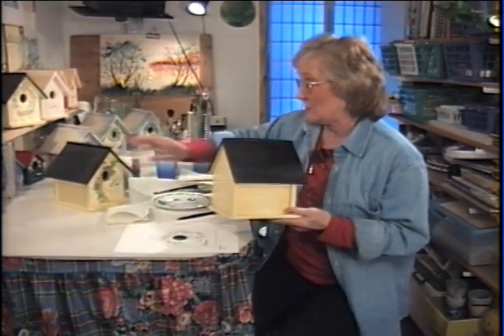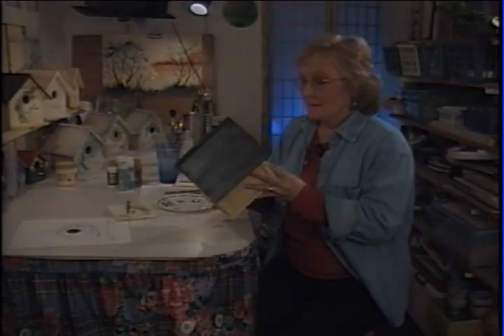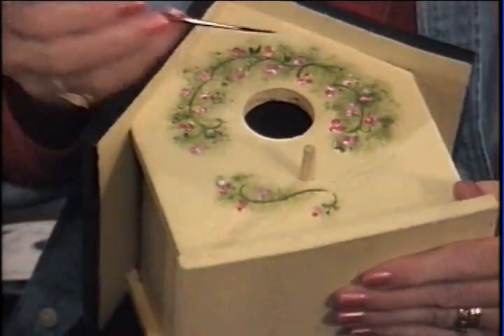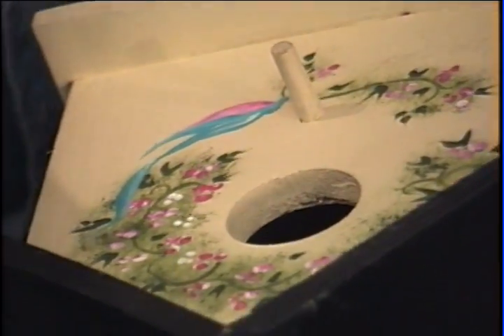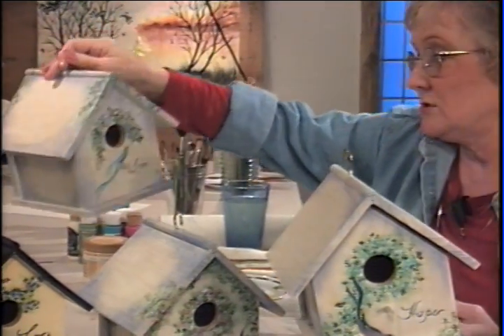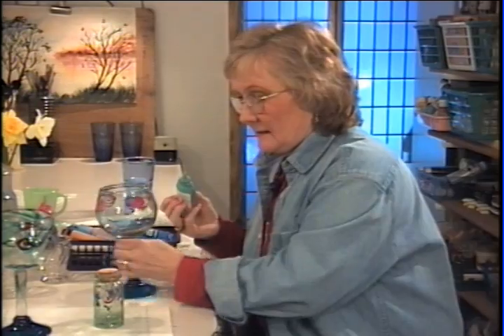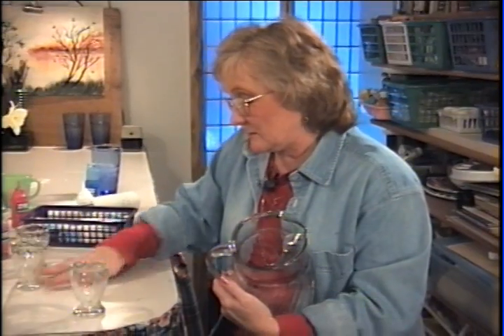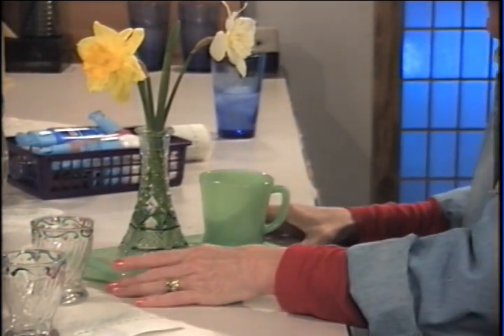Bird House & painting on Glass 4 with Betsy Thompson